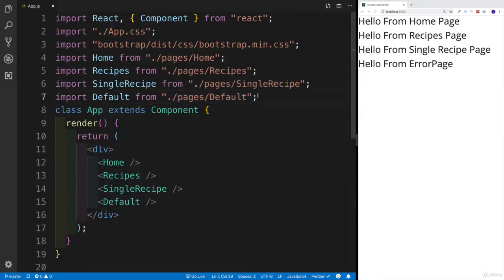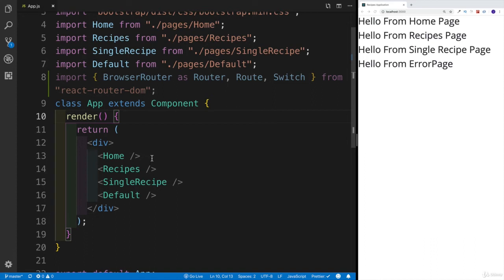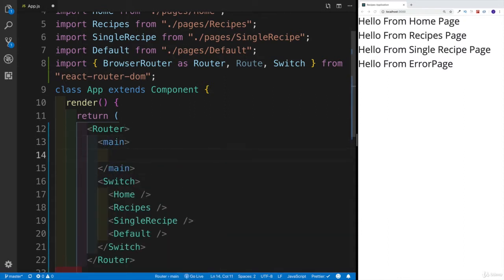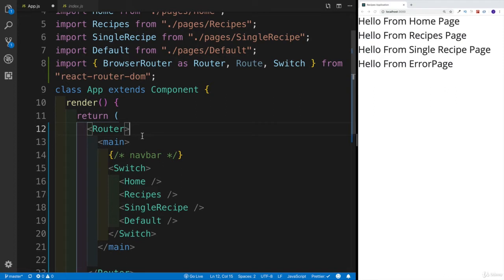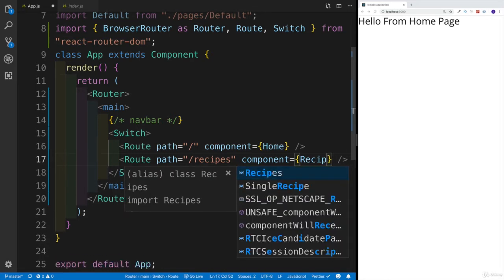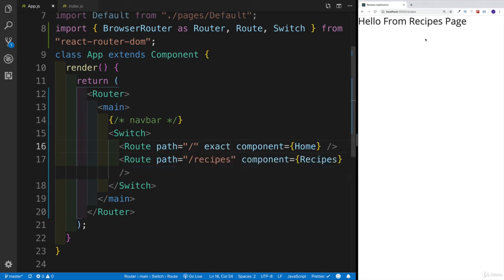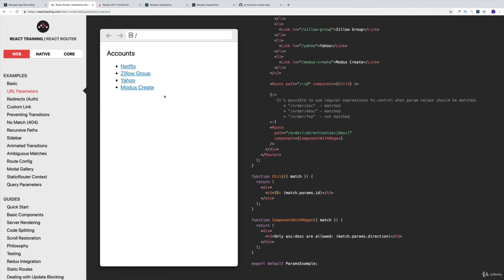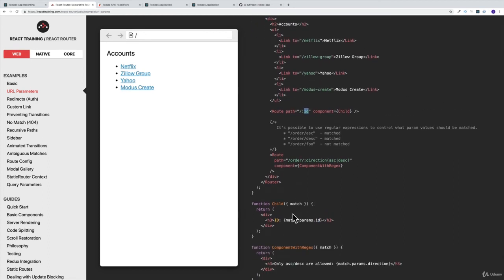Create Food Recipe App using ReactJs with Ajax Search option - 8 - React Router Setup